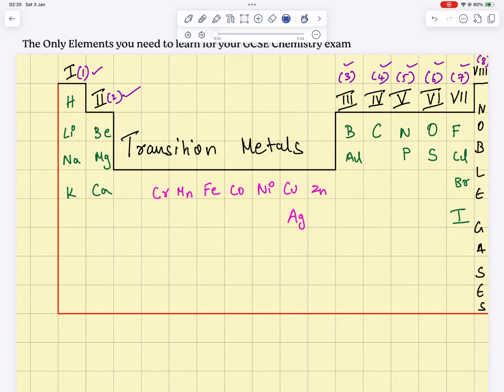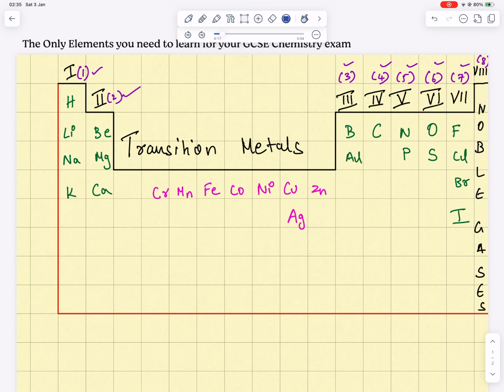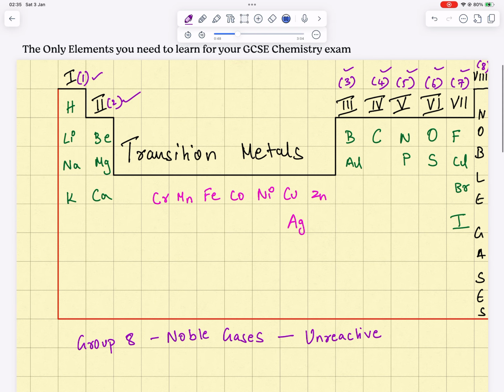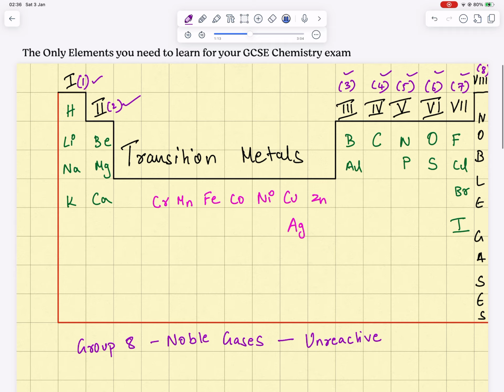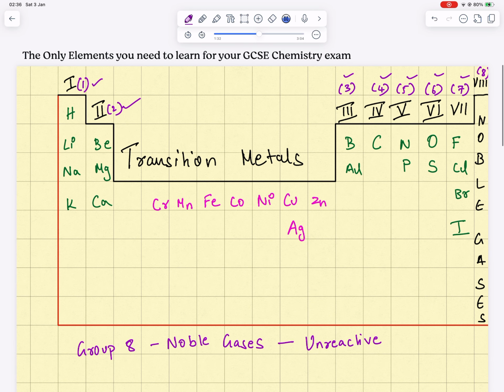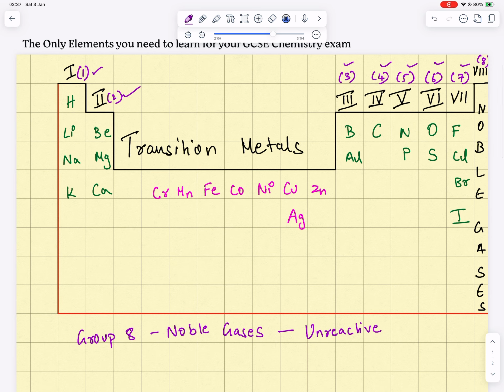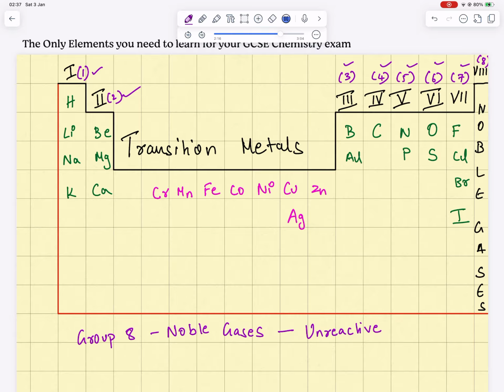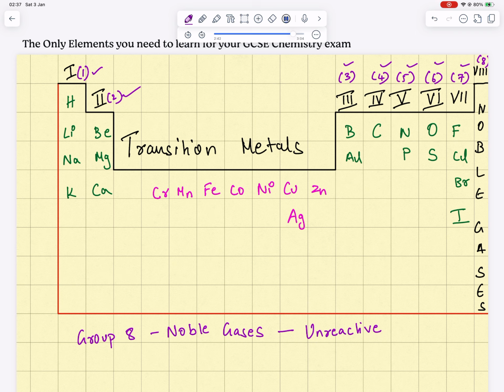GCSE Chemistry: Periodic Table Elements You MUST Know | Foundation & Higher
Confused about which elements from the periodic table you actually need to learn for GCSE Chemistry?
In this short video, I clearly explain the essential elements by group, focusing on what students are expected to know for Foundation and Higher Tier, including Double Science and Triple Science.

We cover:
 • Group 1, 2, 3 metals
 • Key non-metals from Groups 4, 5, 6
 • Group 7 halogens
 • Noble gases (Group 0/8)
 • Why outer shell electrons matter for bonding

This is exactly what you need to understand ionic, covalent, and metallic bonding for exams.